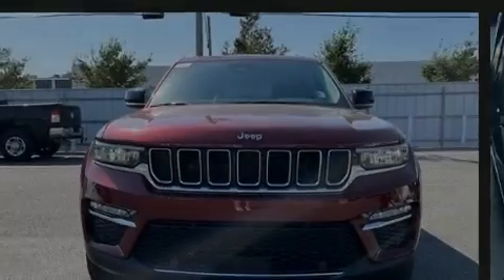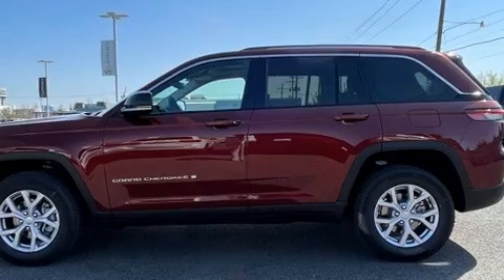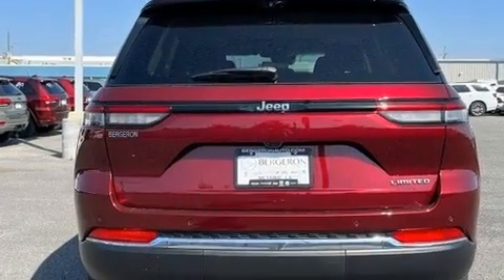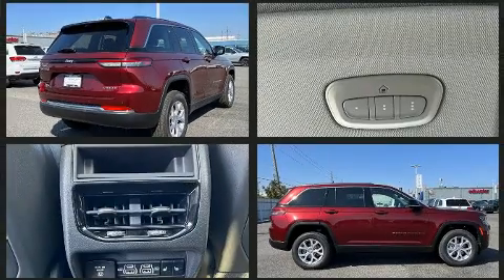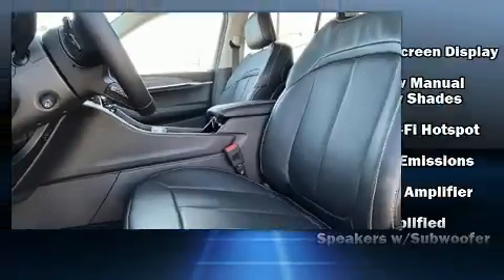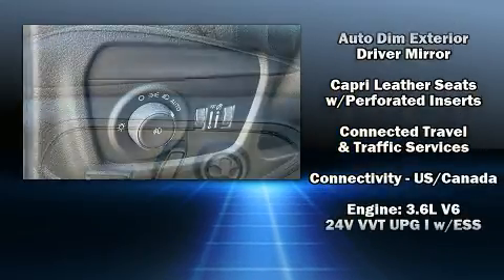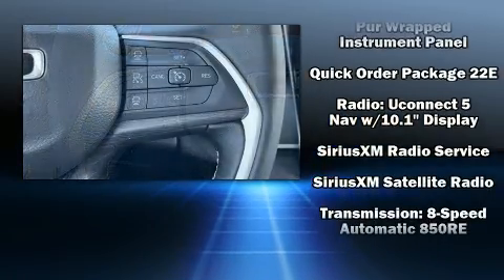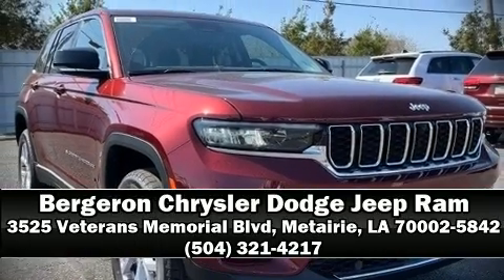2022 Jeep New Grand Cherokee GRAND CHEROKEE LIMITED 4X2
Introducing the 2022 Jeep Grand Cherokee. Under the hood you'll find a 6 cylinder engine with more than 270 horsepower, and for added security, dynamic Stability Control supplements the drivetrain. Jeep infused the interior with top shelf amenities, such as: 1-touch window functionality, adjustable headrests in all seating positions, automatic dimming door mirrors, tilt steering wheel, power door mirrors and heated door mirrors, a power rear cargo door, and power seats. Features such as automatic climate control and leather upholstery prove that economical transportation does not need to be sparsely equipped. Rear passengers enjoy the seat heating functionality, keeping them warm during the winter months. For drivers who enjoy the natural environment, a power moon roof allows an infusion of fresh air. Audio features include an AM/FM radio, and 10 speakers, providing excellent sound throughout the cabin. Jeep ensures the safety and security of its passengers with equipment such as: head curtain airbags, front side impact airbags, traction control, brake assist, anti-whiplash front head restraints, a panic alarm, an emergency communication system, and 4 wheel disc brakes with ABS. You'll never lose visibility with rain sensing wipers, which activate automatically when the drops start to fall. We have a skilled and knowledgeable sales staff with many years of experience satisfying our customers needs. They'll work with you to find the right vehicle at a price you can afford. Come on in and take a test drive!